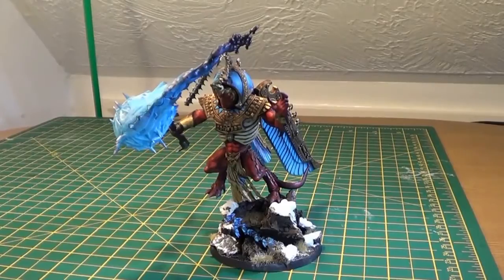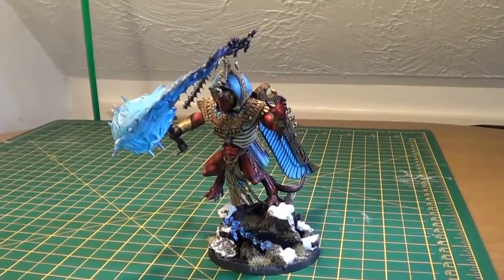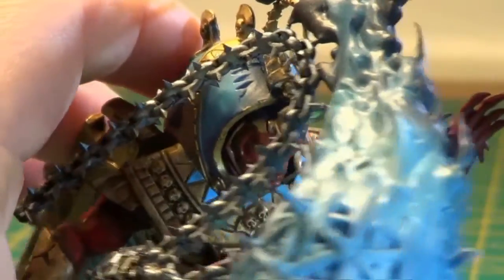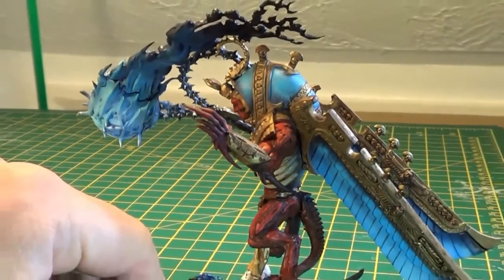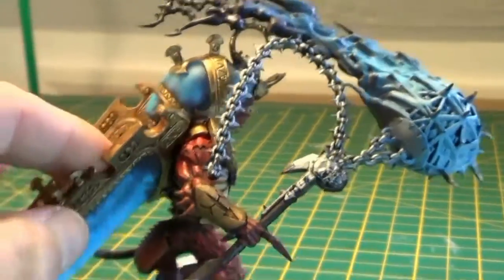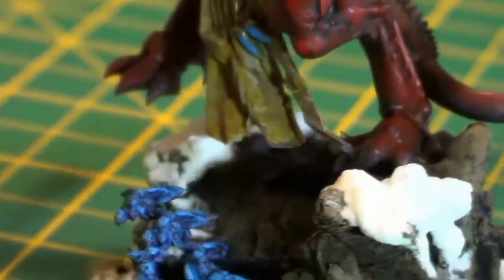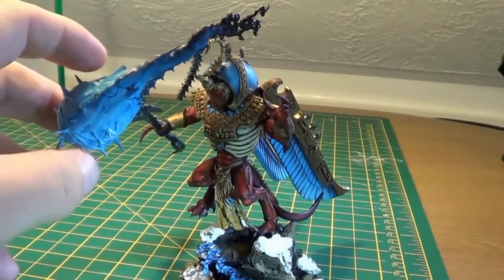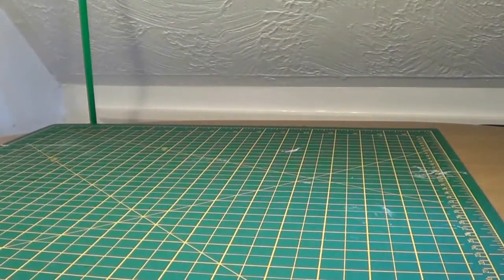CSM Thousand sons Daemon Prince conversion part 2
Follow all my hobby progress on Facebook

Please hit like and sub it helps me loads.

Salamander project.

To find out more about this project and to see a list of all the awesome contributors that are involved, please visit the Official project homepage here: